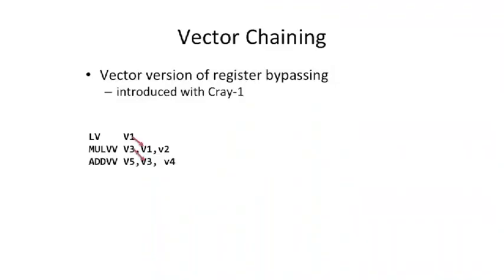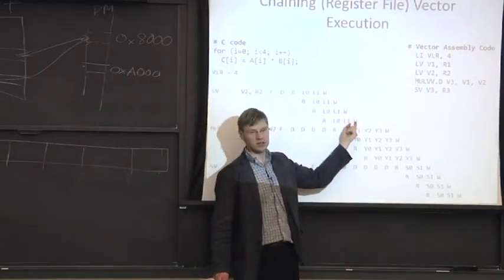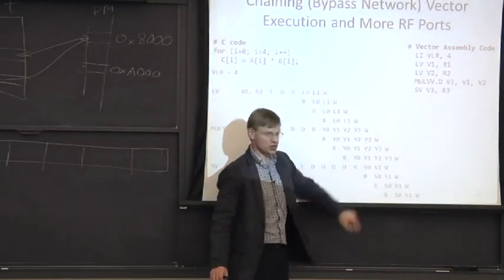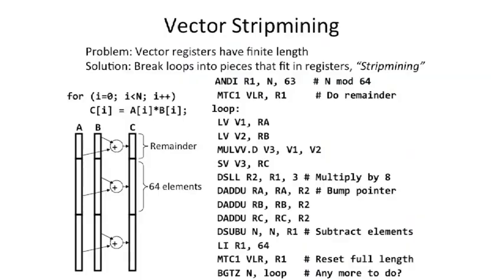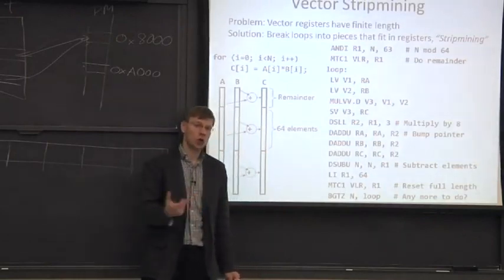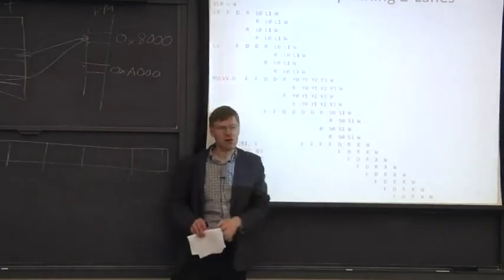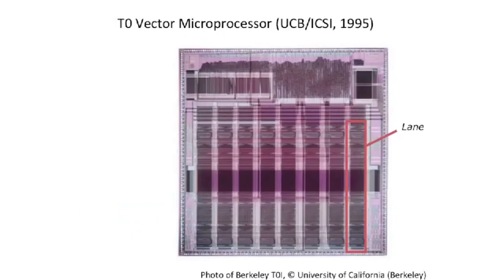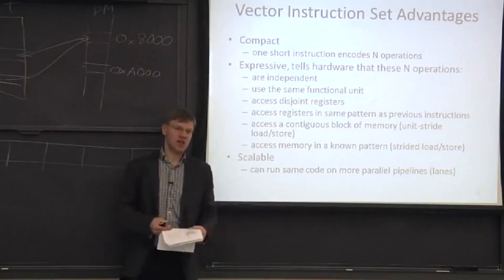COMPUTER ARCHITECTURE || 05 L14S5 Vector Hardware Optimizations 18 52